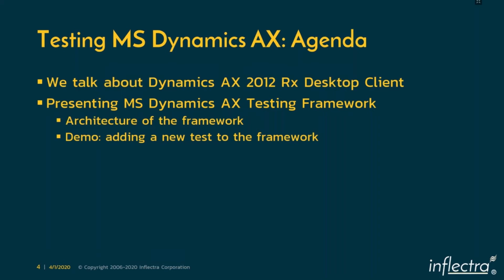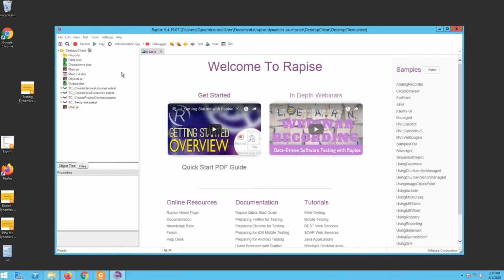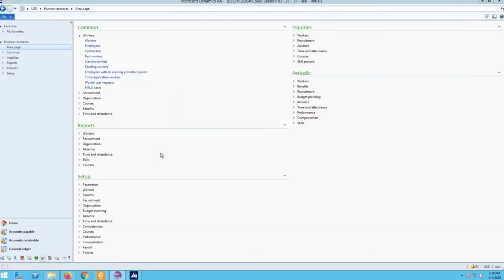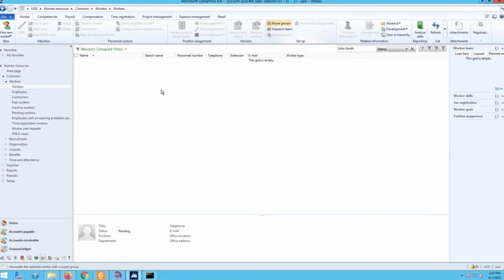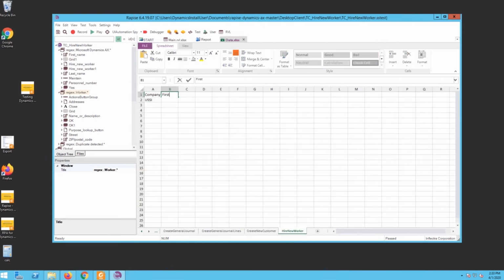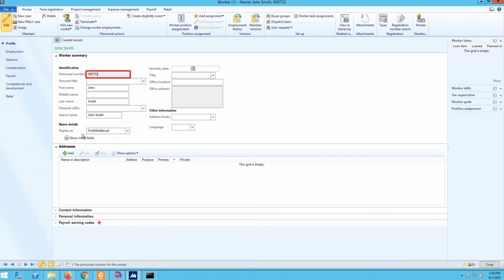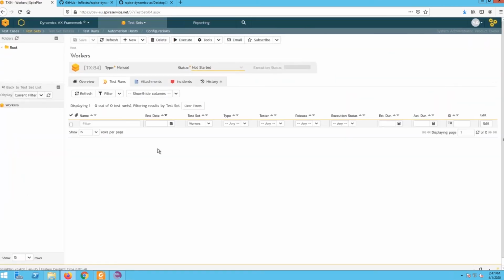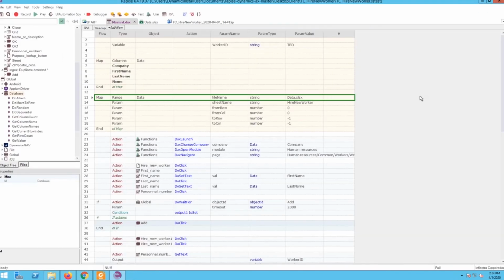How To Test MS Dynamics AX Through The UI Like A Pro | Automation Webinar Series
You are viewing a recording of a live webinar with Denis Markovtsev, Ph.D. on testing MS Dynamics AX through the UI.
The webinar covers the following:
- How to start testing Dynamics AX with Rapise,
- How to launch Dynamics AX from an automated test
- How to automate navigation within Dynamics AX
- how to record a test case and make it a part of the framework for regular execution.

To learn more about testing Dynamics, please check out our webinars
to get more info out Inflectra's test automation platform.